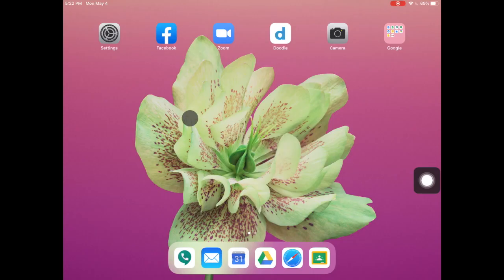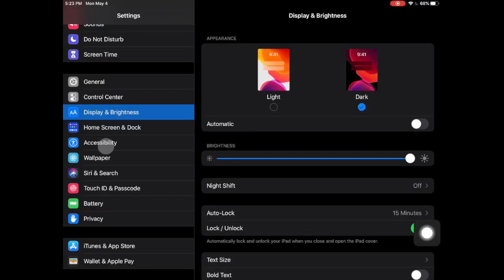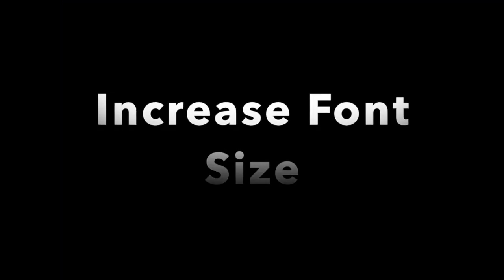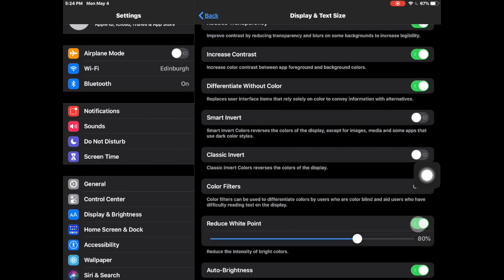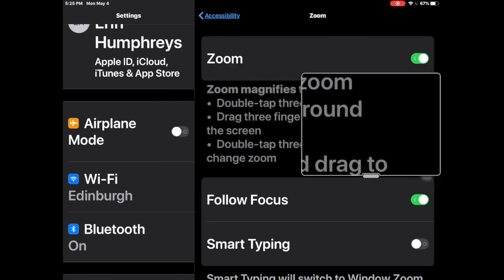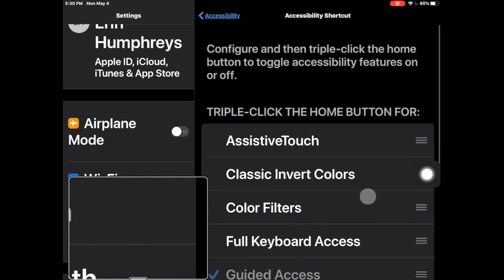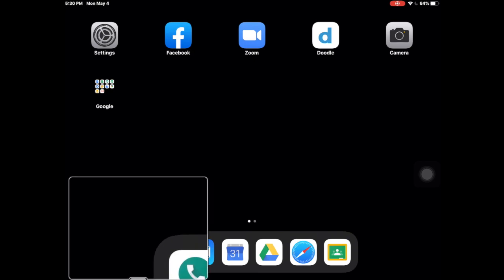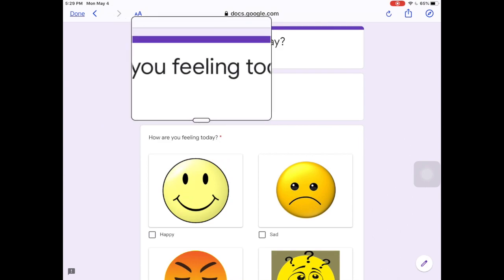Low Vision iPad Accessibility Basics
This video is about the basics of Low Vision iPad accessibility